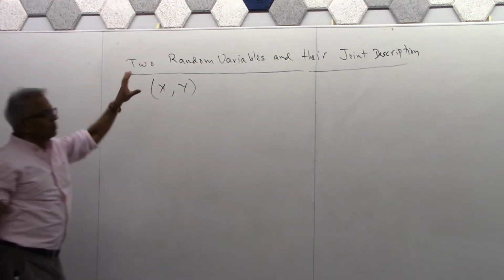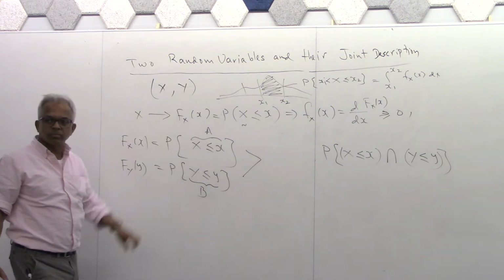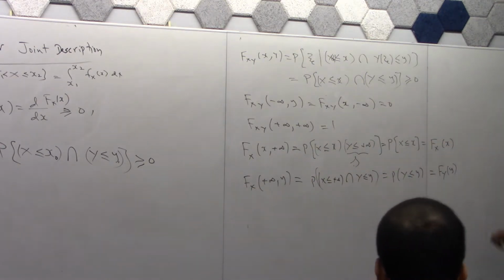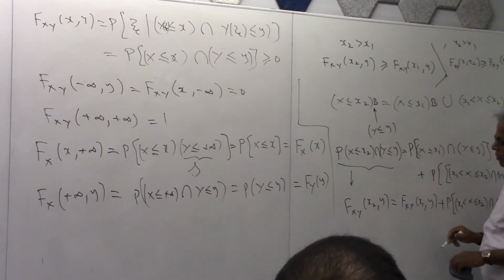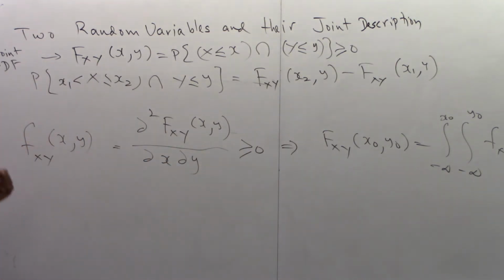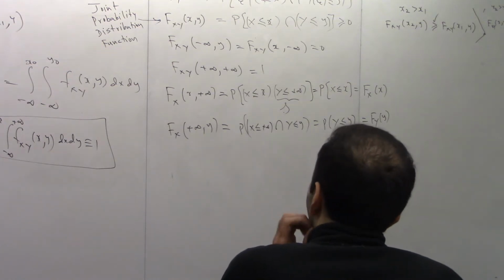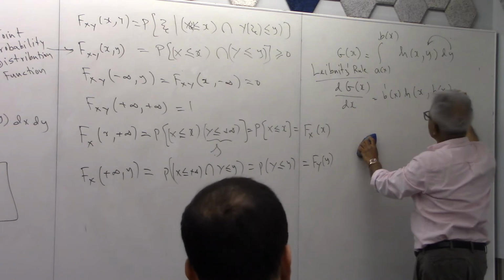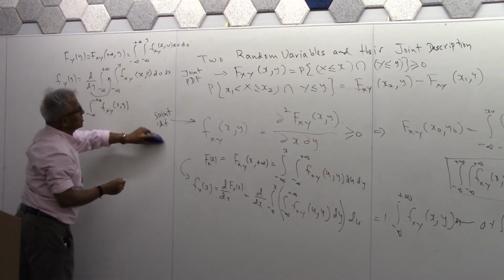Pillai Grad Probability Lect. 5D: Two Random Variables and their Joint Description-1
Two random variables and their Joint description